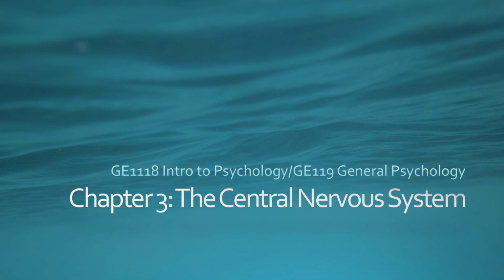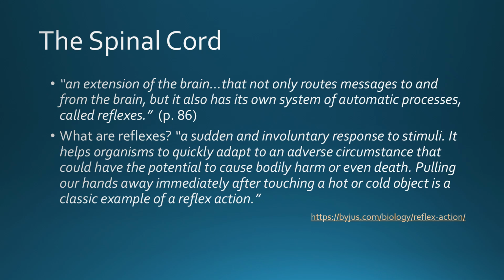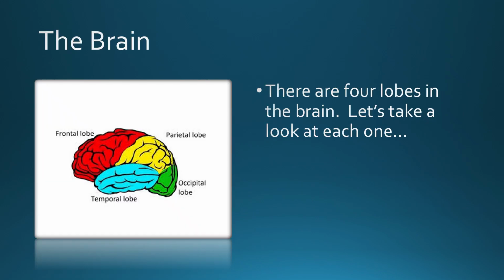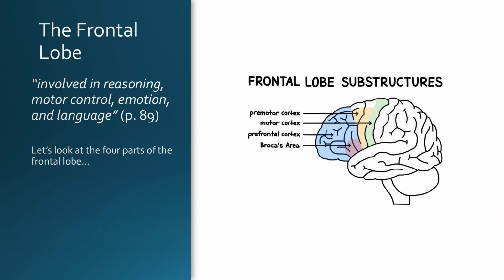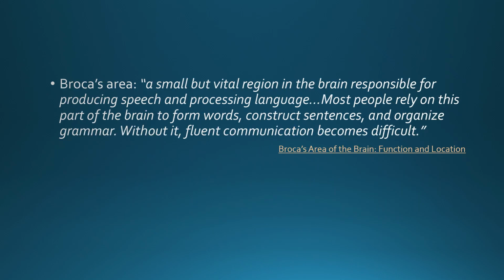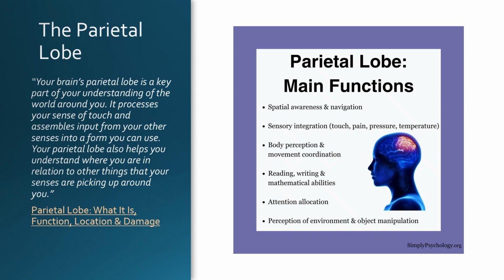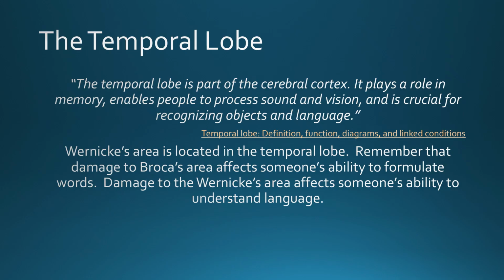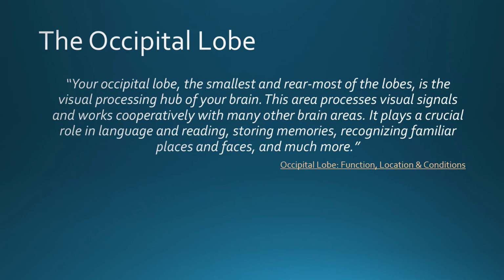Ch 3 The Central Nervous System